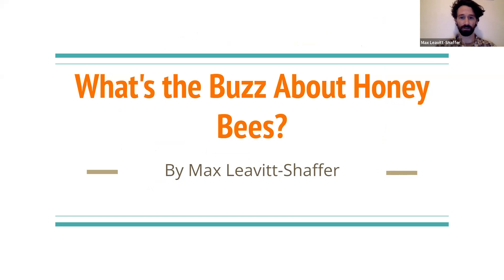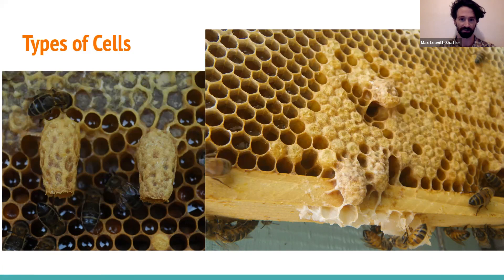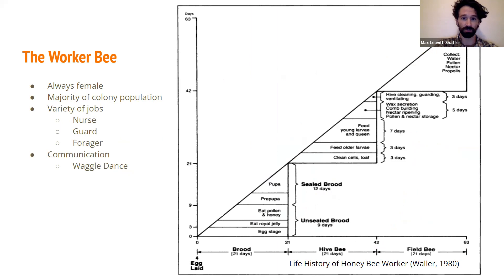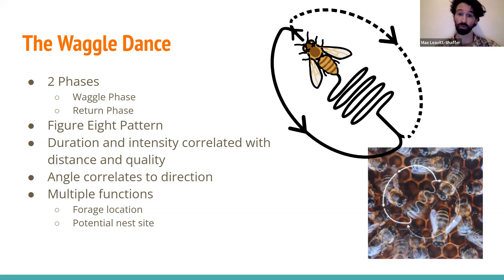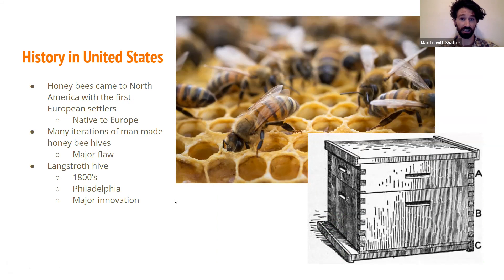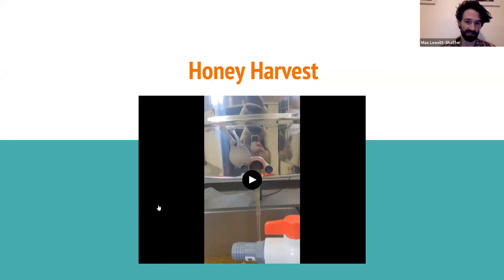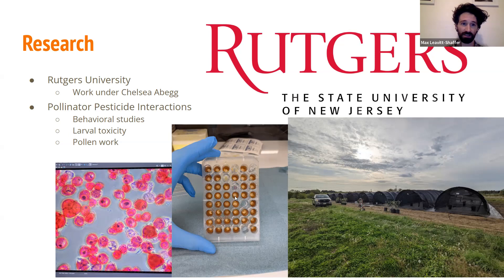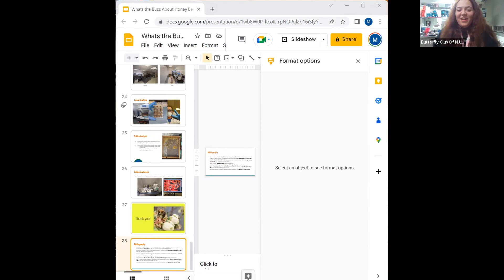What's the Buzz about Honey Bees? - New Jersey Butterfly Club March 2023 Meeting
Honey bees are an essential part of our agricultural world and are responsible for pollinating $15 billion worth of crops in the United States every year. But what’s all the “buzz” about these bees? In this talk, Max Leavitt-Shaffer will touch on the history of these fascinating little insects and their long connection with humans. He will also be talking about the interesting biology of honey bees, covering the topics of basic bee biology, eusociality, haplodiploidy, and the unique processes of colony reproduction known as “swarming.” To wrap the lecture up, Max will talk about honey bees' role in New Jersey agriculture, and the research he is doing on the effects of pesticides on honey bee health.

Max Leavitt-Shaffer studied biology and graduated from William Paterson University in 2020. He first became involved with honey bee research during his undergraduate career, where he was part of an ongoing study looking at effects of climate change on honey bee foraging preference, and identifying
possible phylogenetic mismatches between honey bees and the plants they pollinate. After graduation, Max joined Rutgers University as a research assistant working on studies of the interactions pesticides have on honey bee health. Specifically, how common pesticides found in blueberry fields affect the development of larval honey bees. Max is planning to start working on his PhD in the fall of 2024.